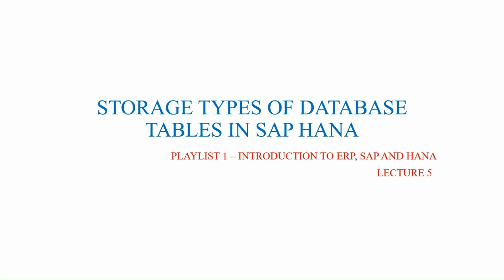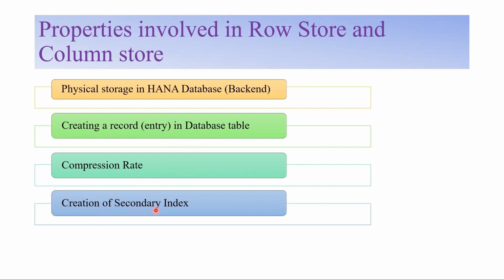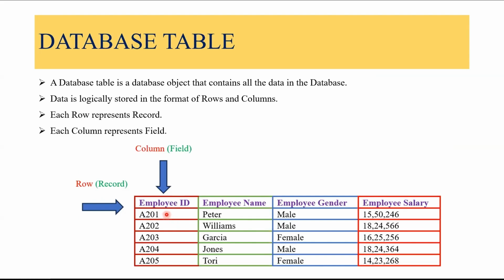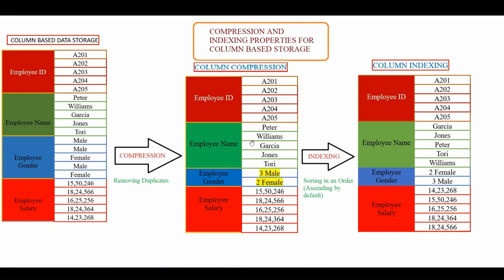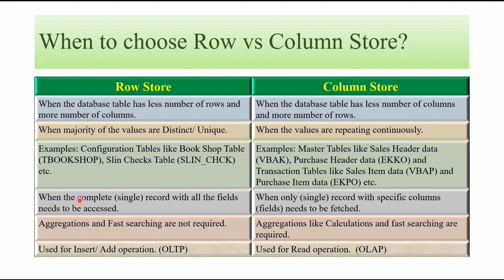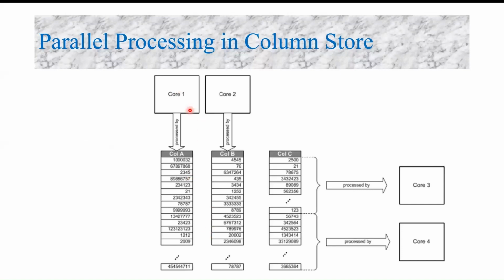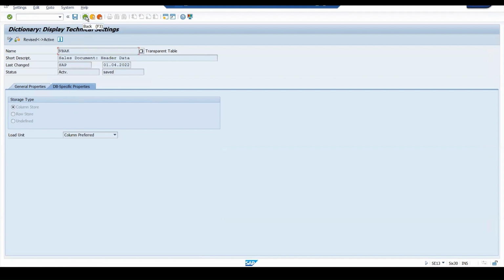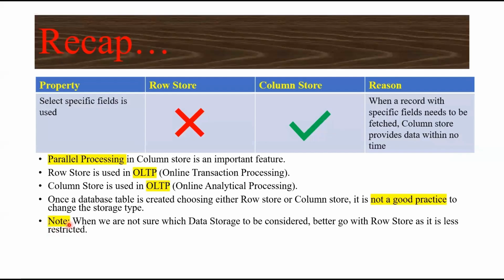Lecture 5 - Storage Types of Database Tables in SAP HANA || Row Store Vs Column Store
This video provides the content about Row and Column storage types provided for Database tables in SAP HANA Database. It also gives Properties of the storage types and Differences between them. Along with live examples and explanation in SAP System, the concept is explained in depth.